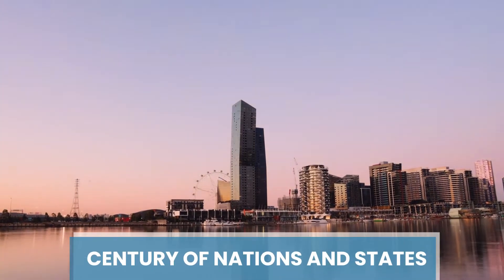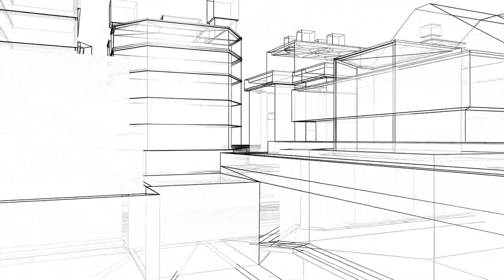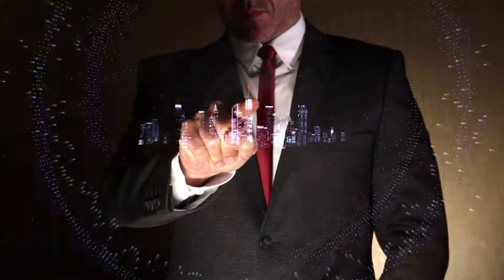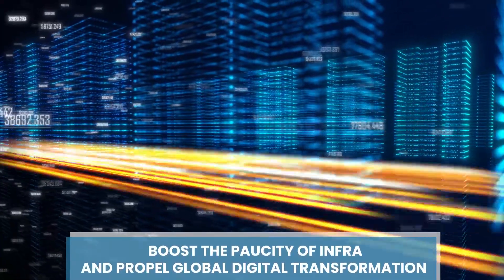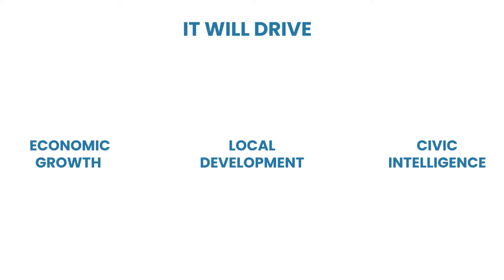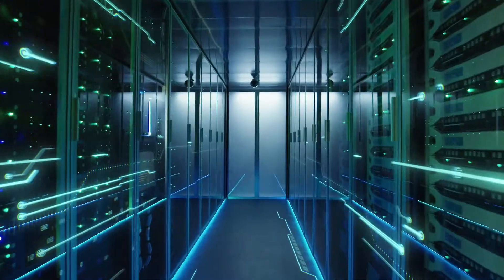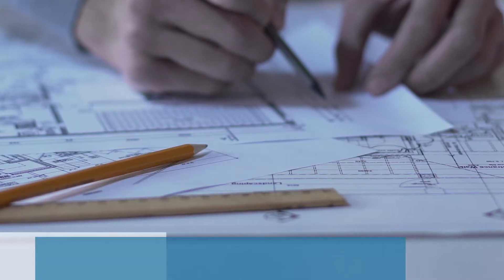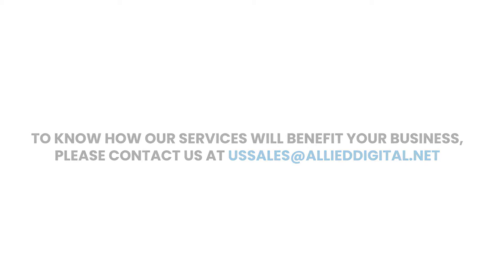Allied Digital - Smart City Solutions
The best way to create the future of our cities is to design it. Allied Digital is a pioneer in driving digital transformation for smart city initiatives across the globe. As a global technology leader, it is fully geared and equipped to make ‘smart cities’ an urgent reality. Allied Digital strives to improve the environment, civic services, security, traffic control, and other challenges through technology.